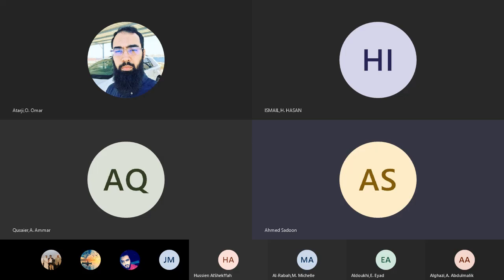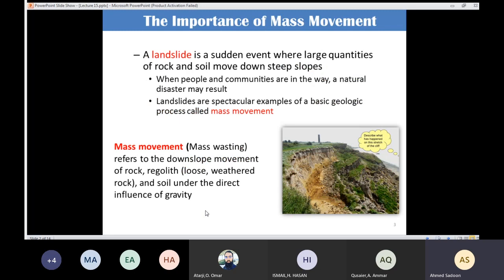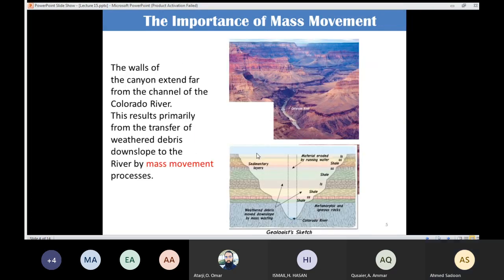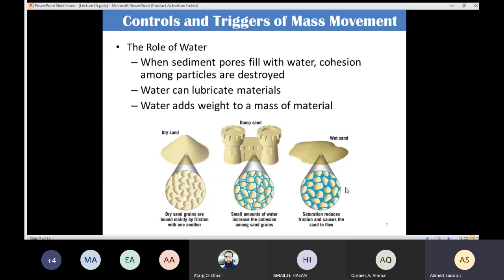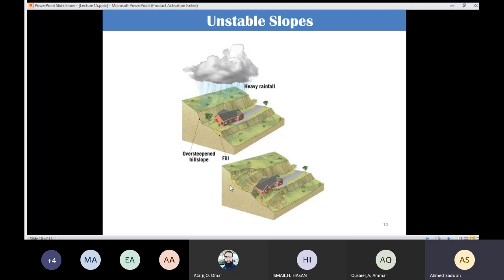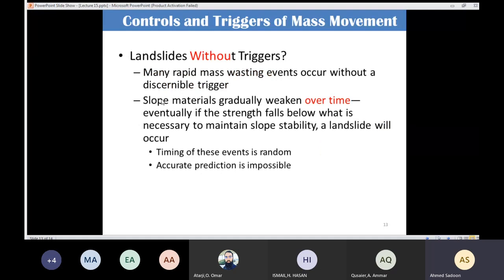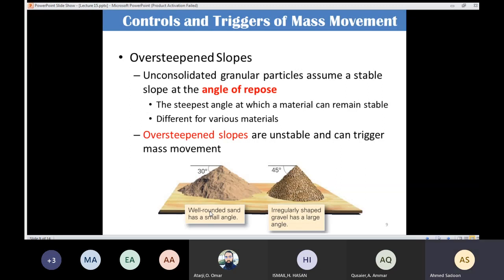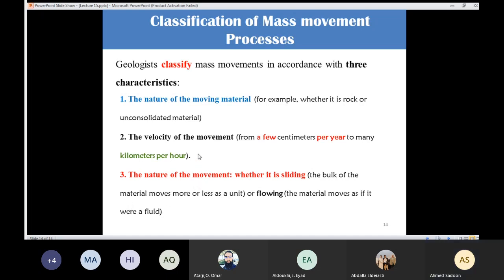Mass Movement (Wasting) in Geology, Lecture 15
After this lecture, you should be able to
- Describe how mass movement processes can cause natural
disasters and discuss the role that mass movement plays in
the development of landscapes.
_ Summarize the factors that control and trigger mass
movement processes
- List and explain the criteria that are commonly used to
classify mass movement processes